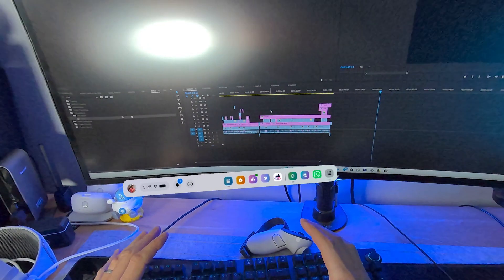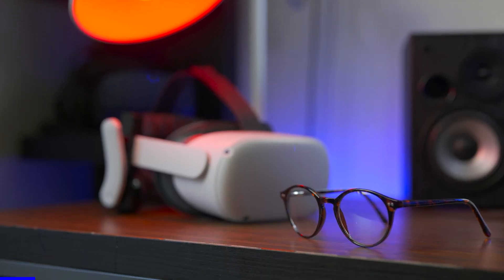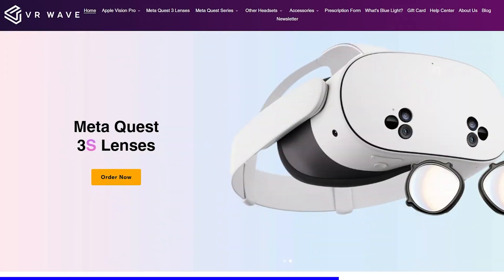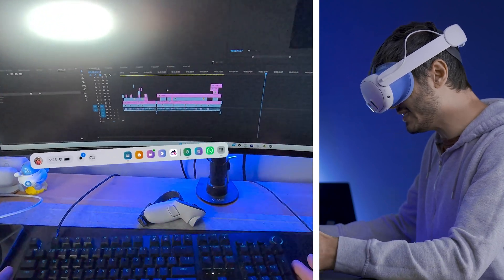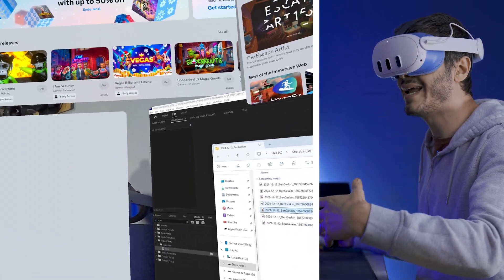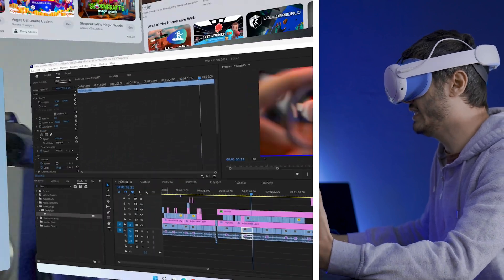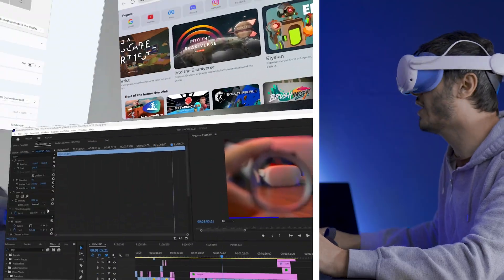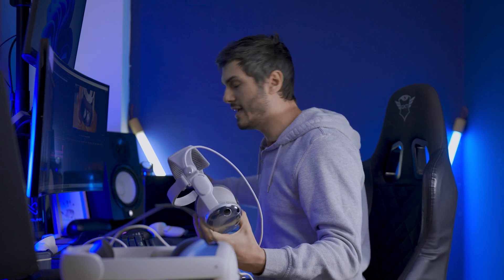Can VR finally REPLACE your Monitors in 2024?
Can you actually work on VR/XR/Spatial Computing?
With the last update for the Quest Platform v72,
Android XR being presented with a big focus on productivity
Apple even trying to rename XR to spatial computing
It seems that the main goal and focus of everyone is to actually be able to WORK in VR
But as promising and appealing to have multiple screens everywhere around you might sound. Is it really the future, is it really possible and duable?
Well, let’s discover it together in this video. Let’s get into it!